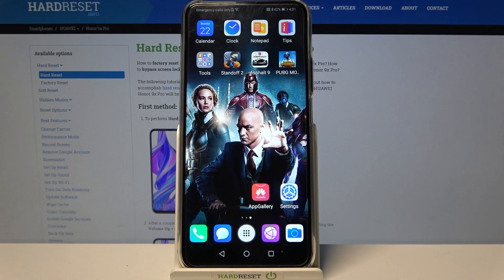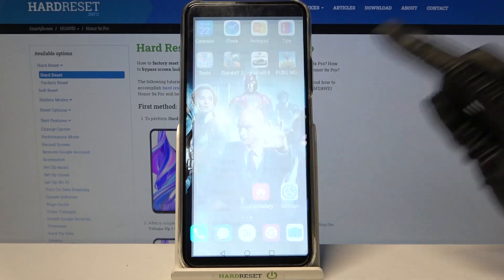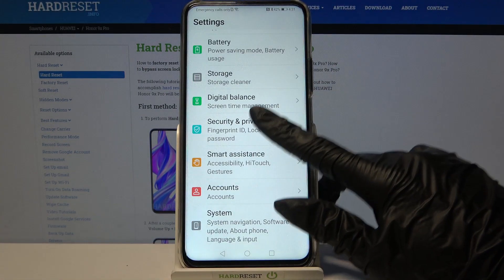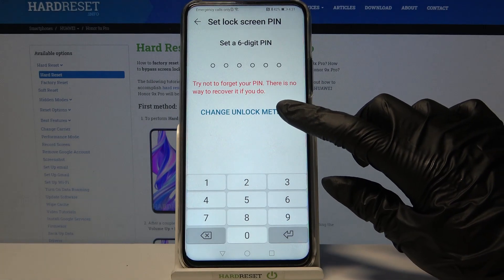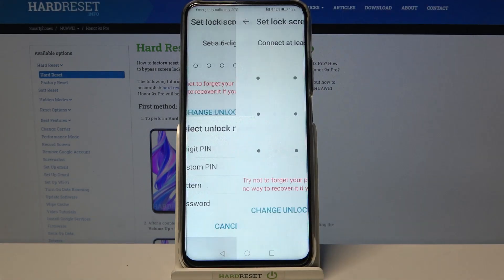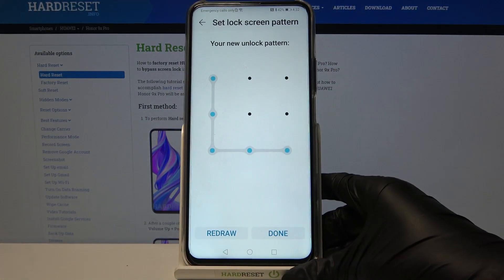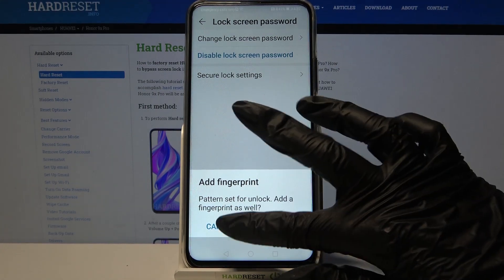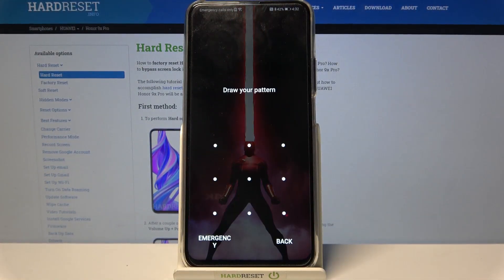HUAWEI Honor 9x Pro and Security Options – Change Lock Screen Method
Locking your device is a guarantee of protecting your personal data. So don't neglect this Lock Screen function, but install the most convenient and successful unlocking method for your HUAWEI Honor 9x Pro, which we will talk about above.

How to Change Lock Screen Method on HUAWEI Honor 9x Pro? How to Manage Screen Lock Settings on HUAWEI Honor 9x Pro? How to Choose a new Screen Unlock Option on HUAWEI Honor 9x Pro? How to Customize Security Settings on HUAWEI Honor 9x Pro? How to Activate new PIN Code Protection HUAWEI Honor 9x Pro? How to Use Pattern to Unlock HUAWEI Honor 9x Pro? How to Turn On Password Protection for HUAWEI Honor 9x Pro? How to Protect my HUAWEI Honor 9x Pro?